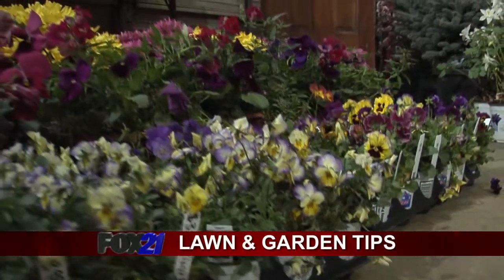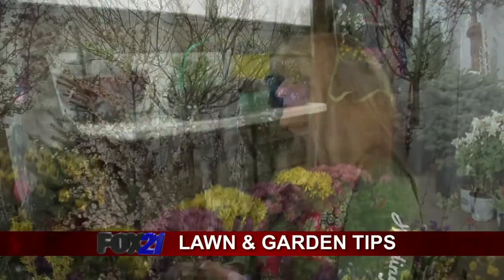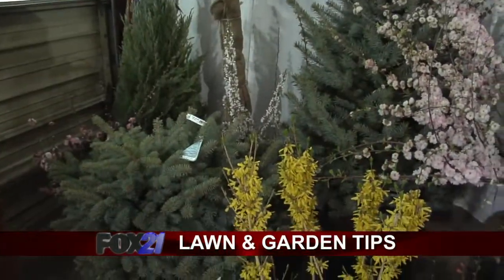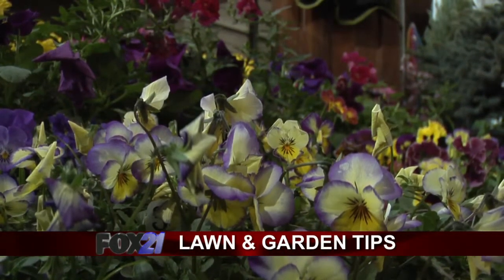Harding Nursery - Spring lawn and garden tips (part 1)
Craig Coffey goes to Harding Nursery to tell you about some lawn and garden tips this spring.